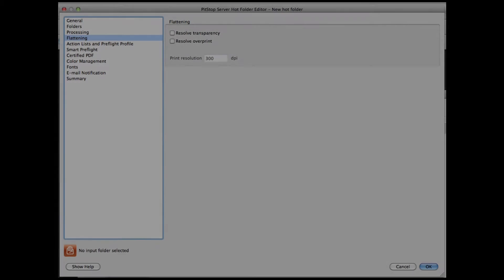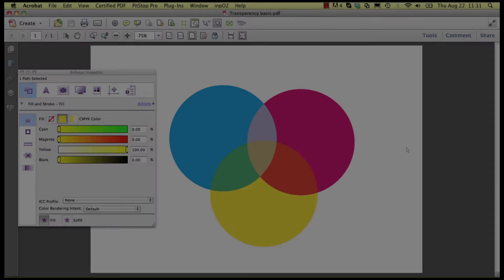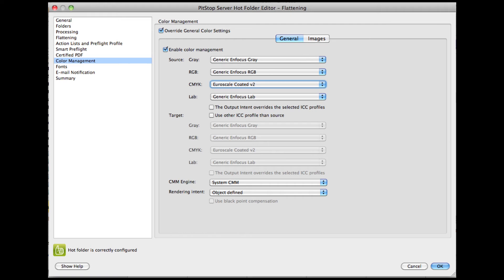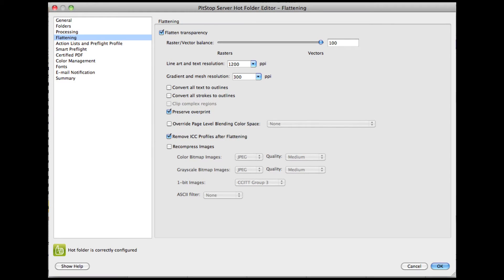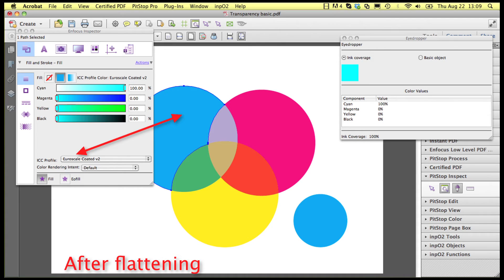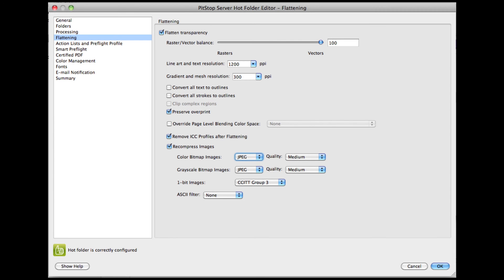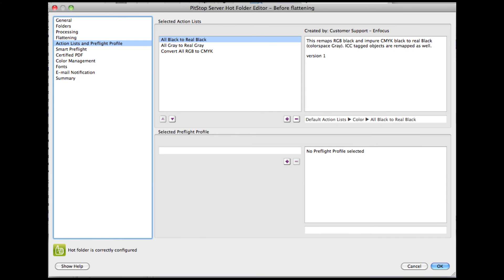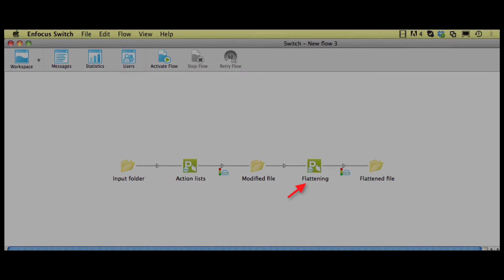PitStop Server 12 Flattening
PitStop 12 has extended flattening features, accessible from the familiar PitStop interface.